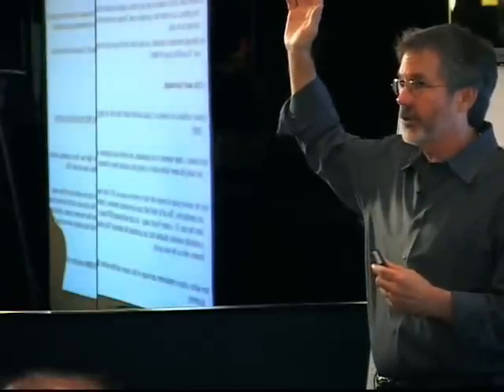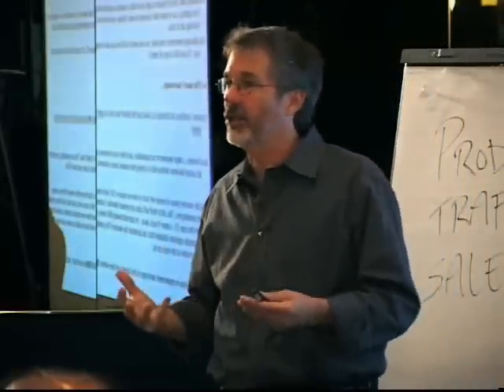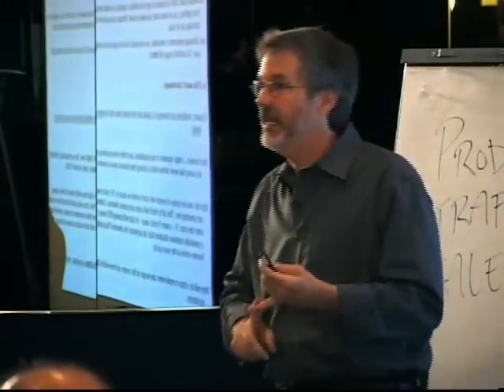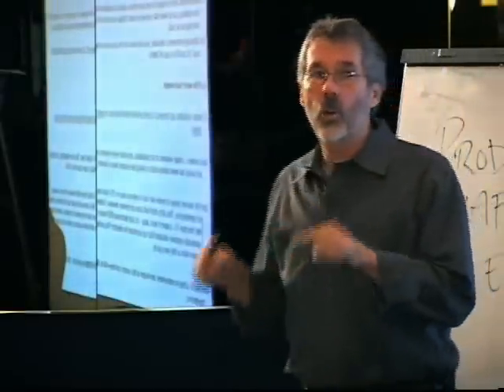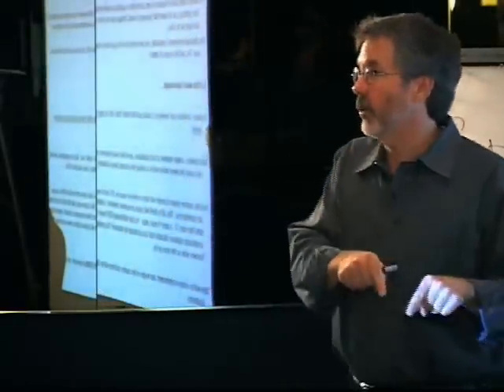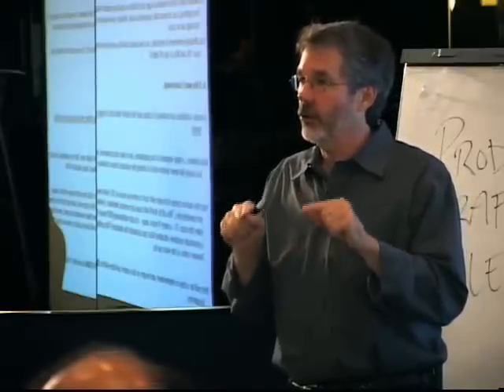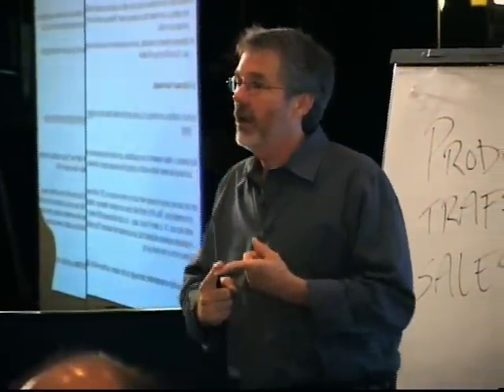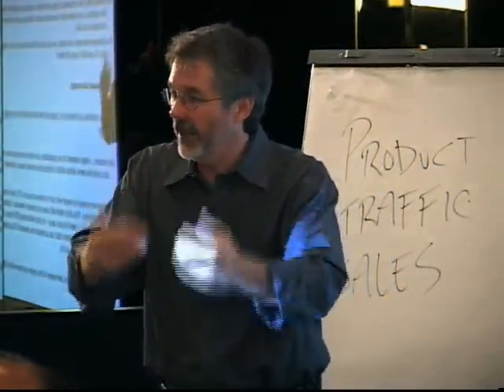John Carlton on Copywriting: Features vs Benefits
Copywriting expert John Carlton explains the difference between a product's features and benefits, and why you need to know the difference. To learn more about marketing, copywriting, and salesmanship,